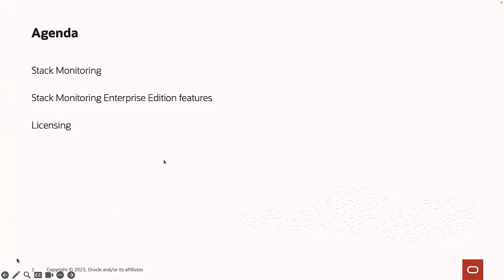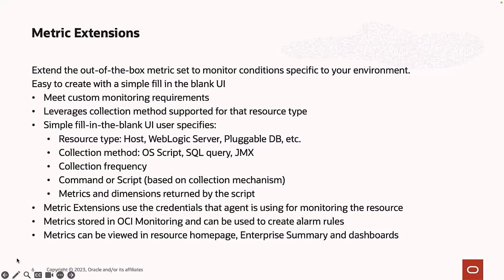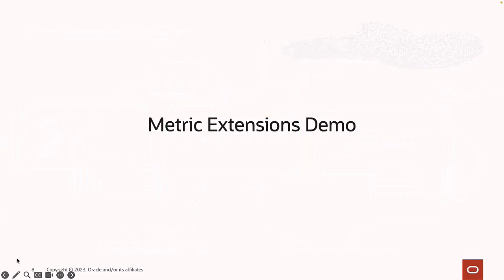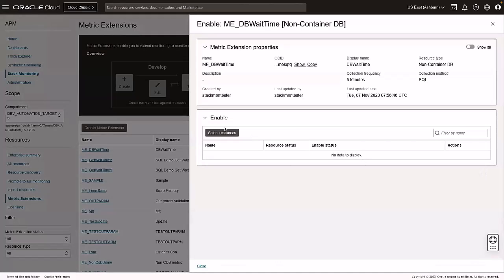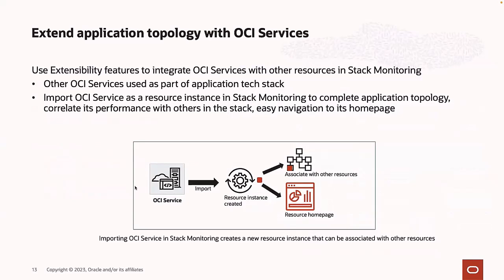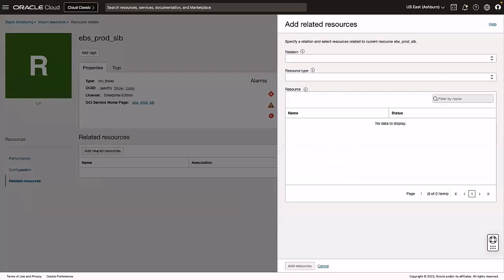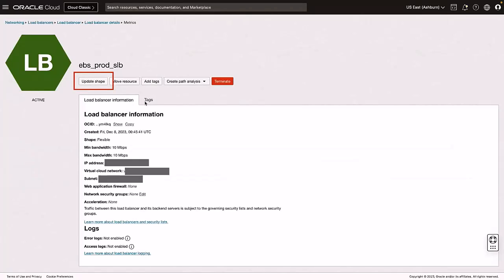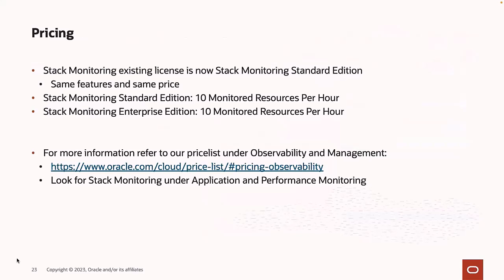Get to Know Stack Monitoring’s New Enterprise Edition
In this presentation, you will learn about OCI Stack Monitoring Enterprise Edition and its features for advanced monitoring use cases.
Stay up to date on all of our upcoming OCI Events by joining the community and following our Cloud Customer Connect